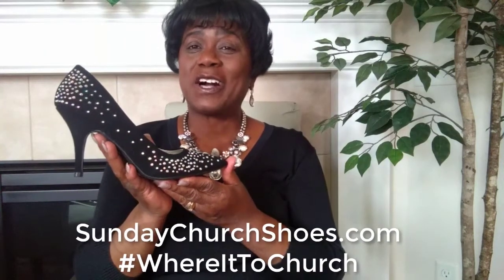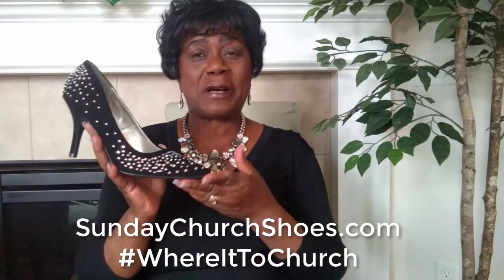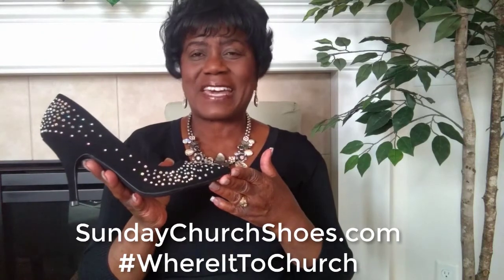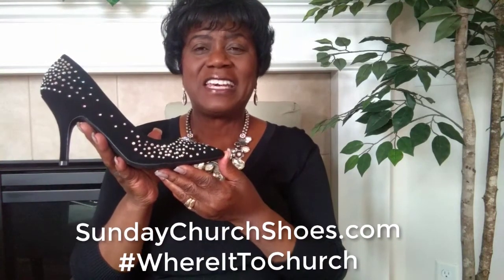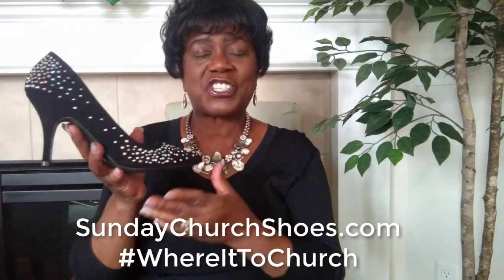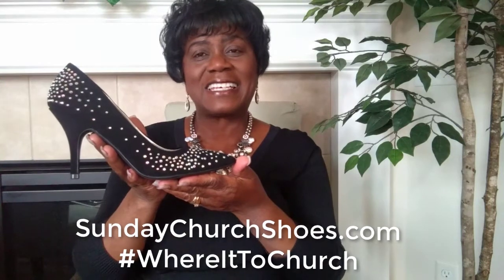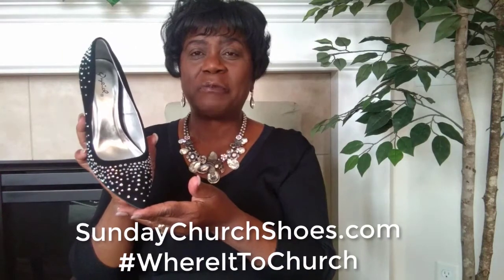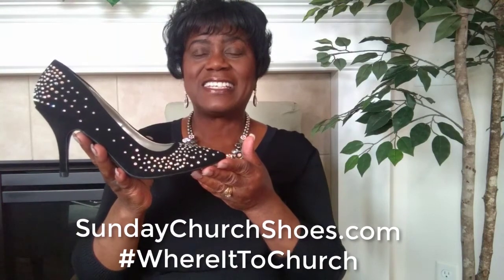Enter The House Of God With Your Sunday Best Shoes On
Get your PRAISE on with these amazing women's Sunday Church Shoes!

Sunday Church Shoes
is a member of the Stern Marketing Academy
GetStern and learn how to grow your influence.